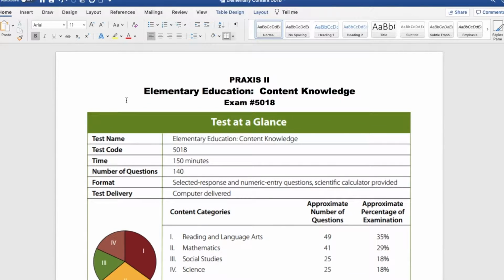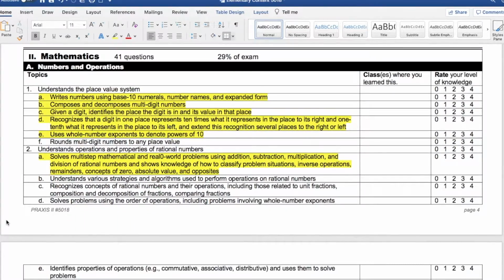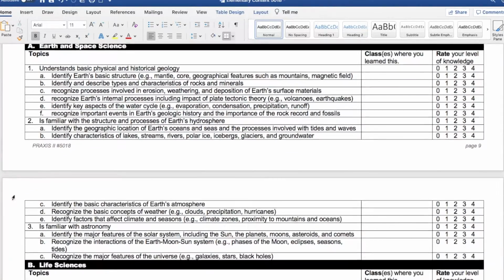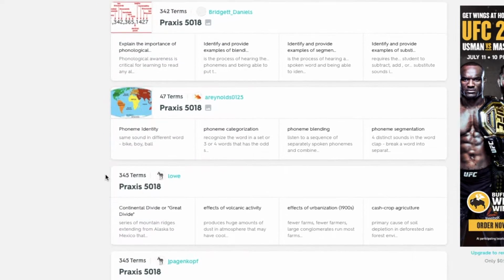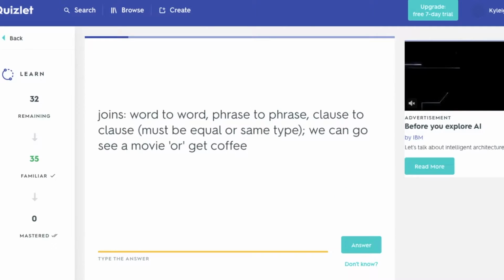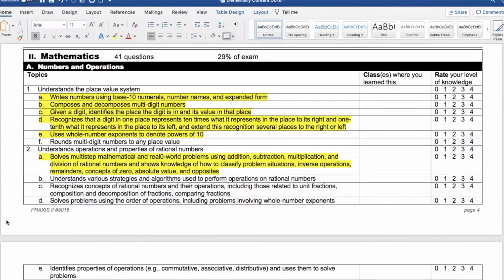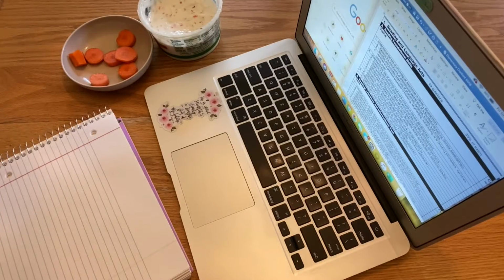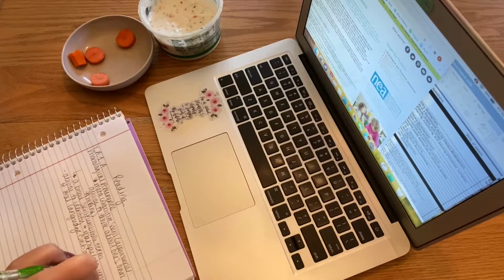How I Study for the Praxis | Preparing for Student Teaching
My name is Kyleigh & in today's video I talk about how I am studying for my Praxis test. This is part of my process to get ready for student teaching this fall!

kyleighh.elizabethh